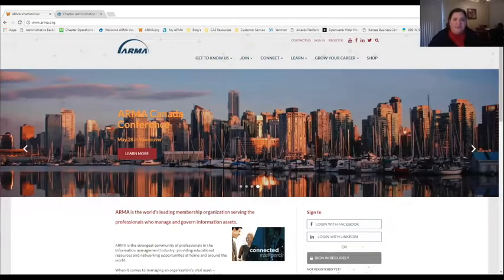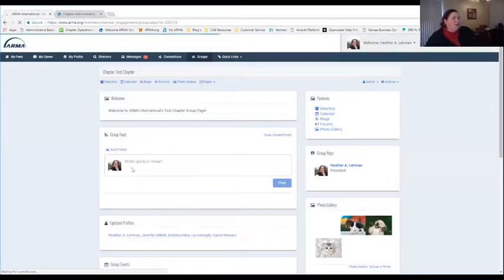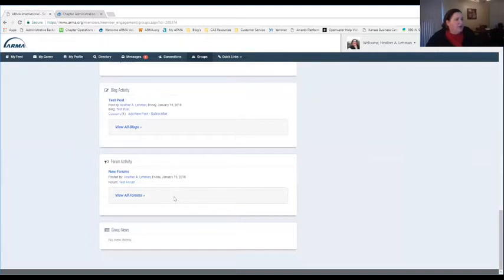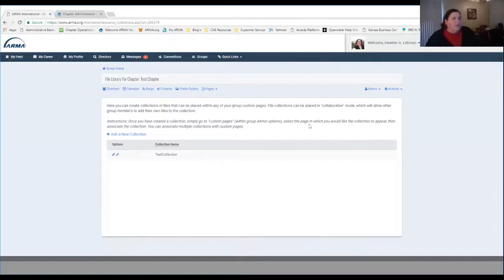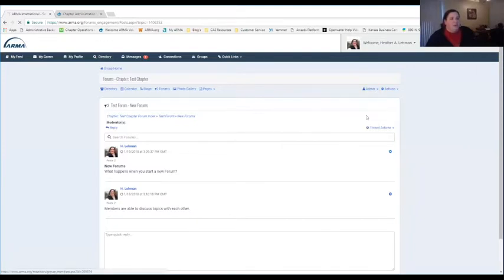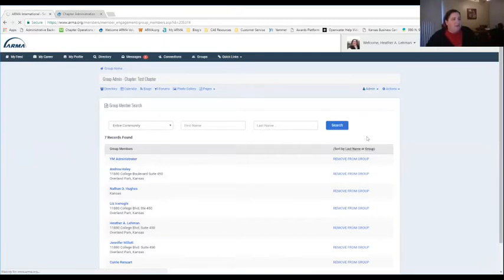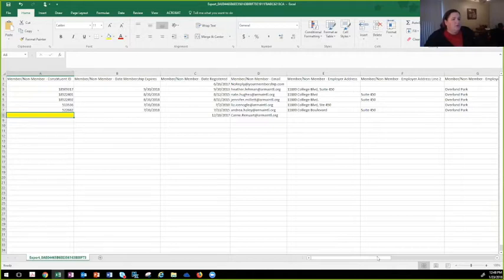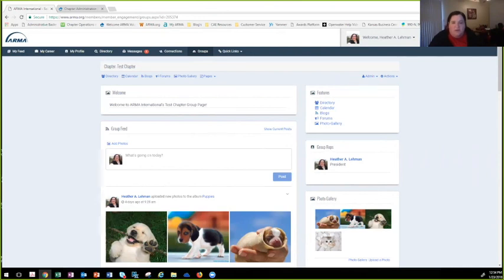Groups Live Demo